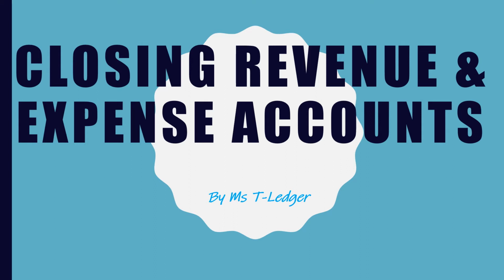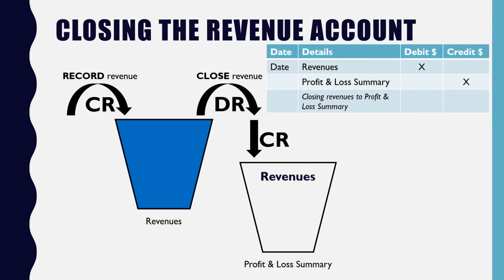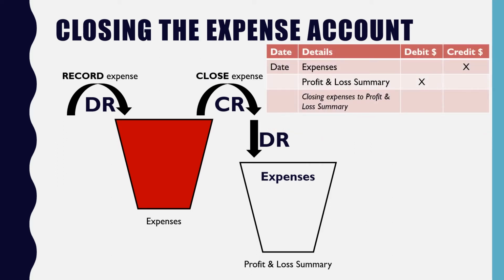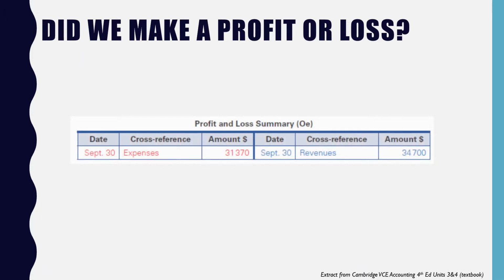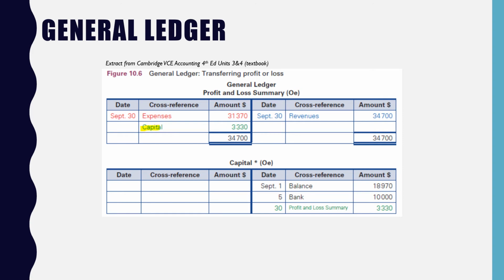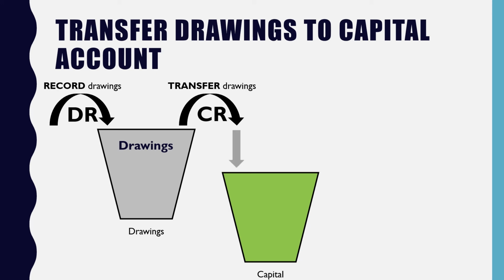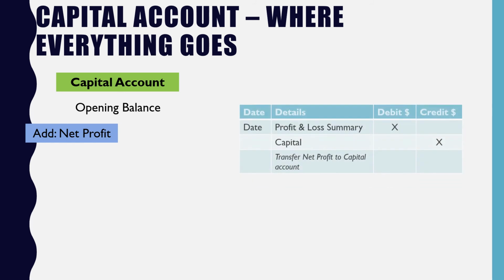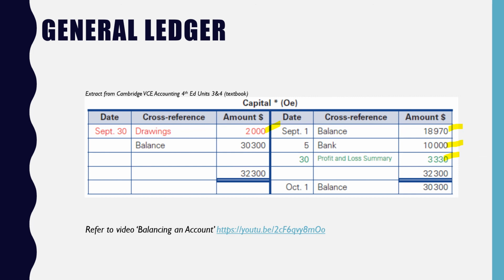Closing Ledger Accounts (VCE Unit 3)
This video explains the process of:-
- closing the revenue and expense accounts to the Profit & Loss Summary account
- transferring the profit/loss from the Profit & Loss Summary account to the Capital account
- transferring the drawings from the Drawings account to the Capital account